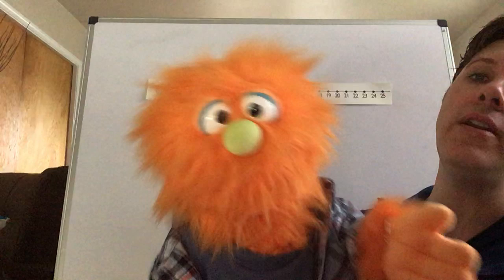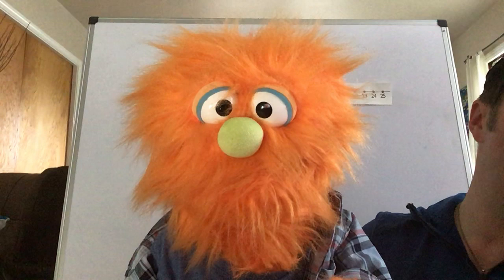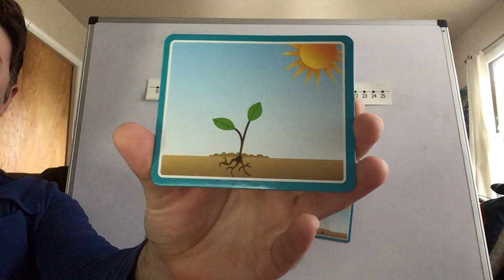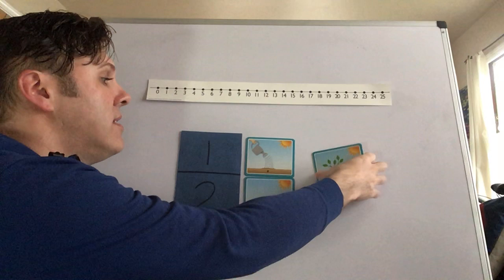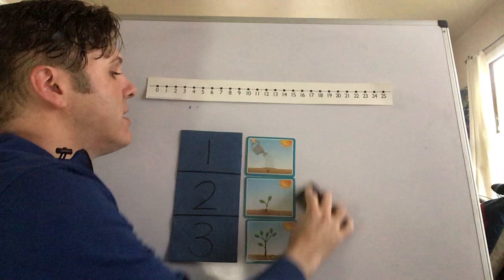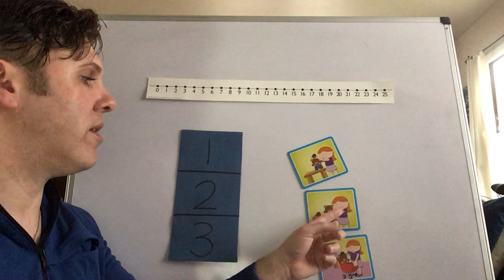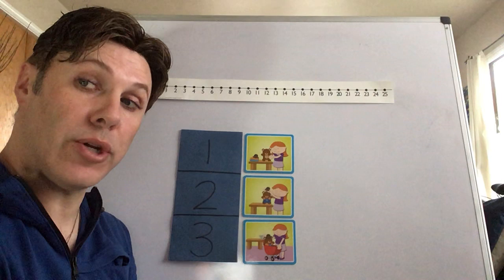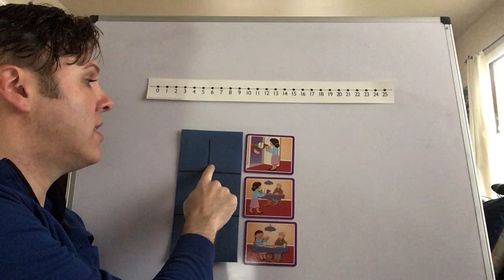Sequencing Cards - Telling Stories | Green Zone (Distance Learning Teacher Danny)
Using Sequencing Cards for storytelling.  Language Development, Classification Skills, and Storytelling.

Stanbridge Academy is an independent K-12 school for students with mild to moderate learning differences and social communication disorders in San Mateo, CA.To learn more about Stanbridge Academy, visit our